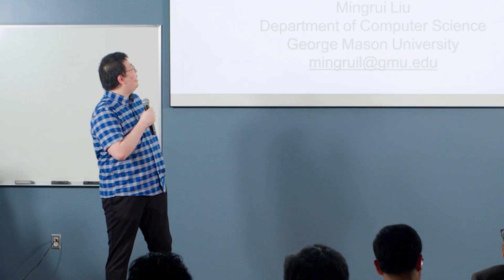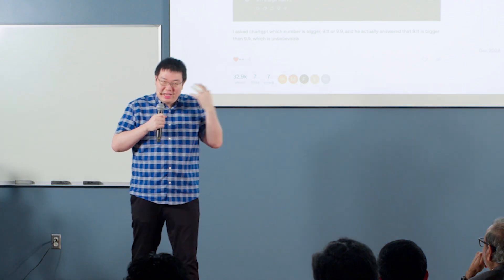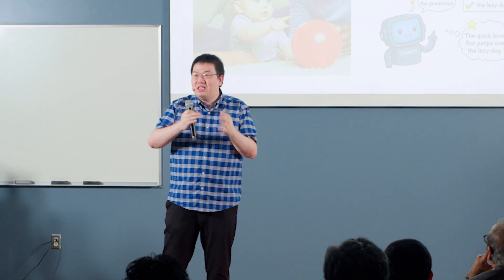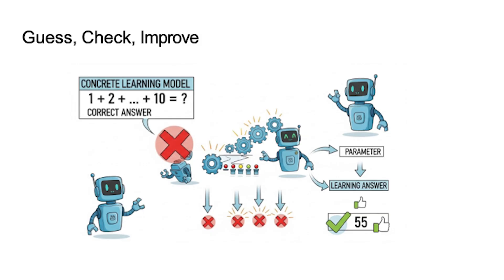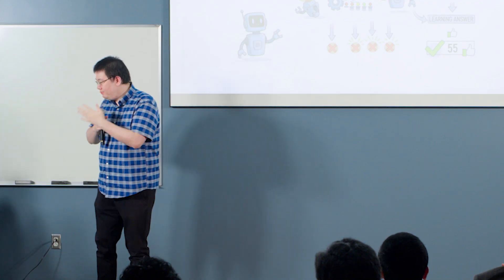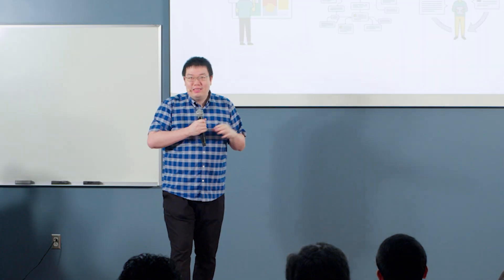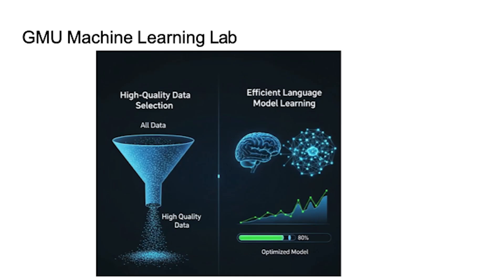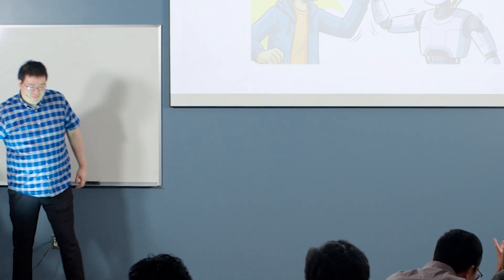How Language Models Learn: From Random Starts to Smart Responses | Mingrui Liu | TEDxChantilly HS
How do language models like ChatGPT learn to write essays, answer questions, or explain science? The secret lies not in magic, but in optimization: the math behind learning from mistakes. In this talk, I will unpack how these systems start with random responses and gradually improve through feedback and repetition. Along the way, you’ll see how machines, like people, get better by practicing, adjusting, and scaling up. Mingrui Liu is an assistant professor in the department of computer science at George Mason University. His research interests include machine learning, optimization, statistical learning theory and deep learning. He has published over 30 papers in leading AI venues such as NeurIPS/ICML/ICLR/JMLR. This talk was given at a TEDx event using the TED conference format but independently organized by a local community.